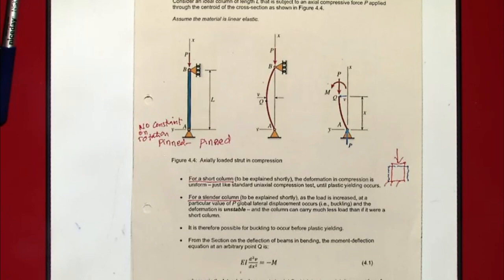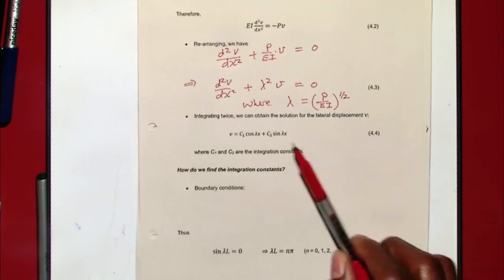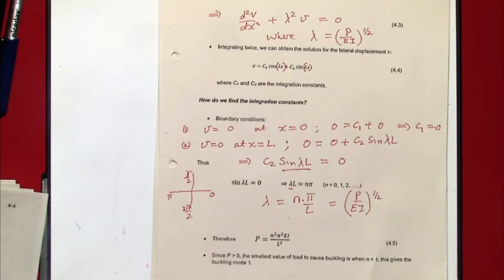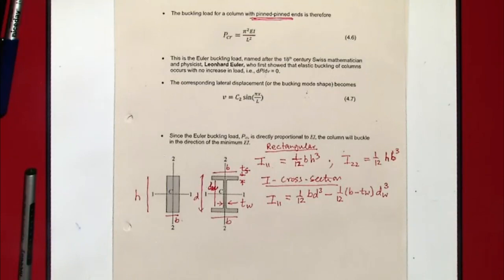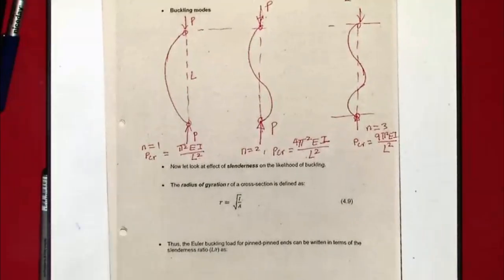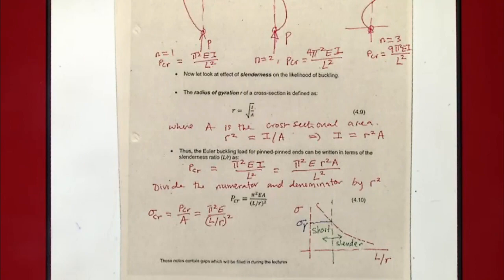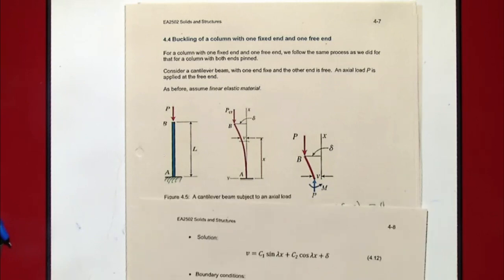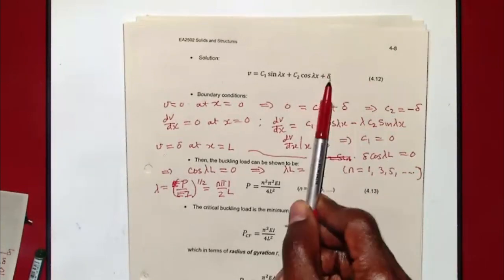7 Buckling Instability 14 March 2023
Fizika 7